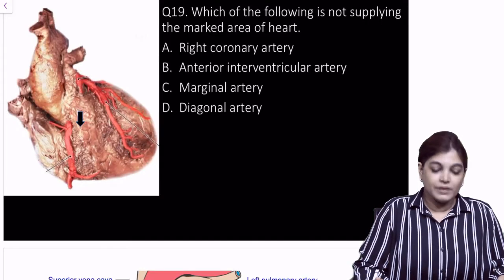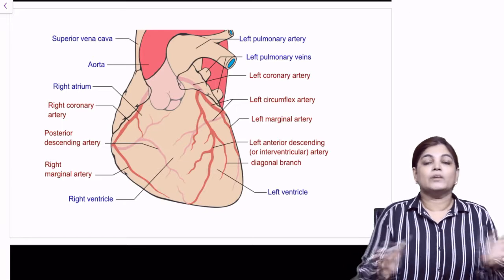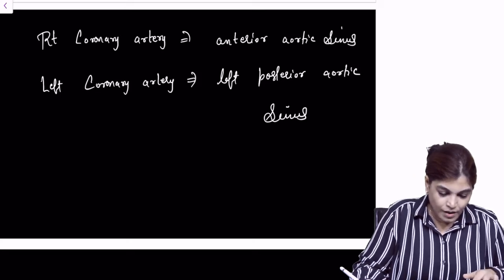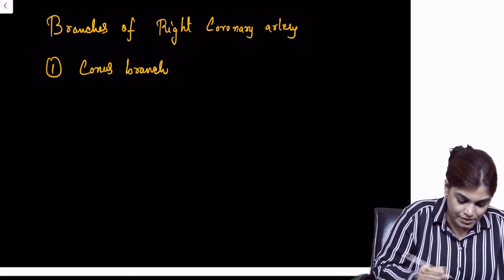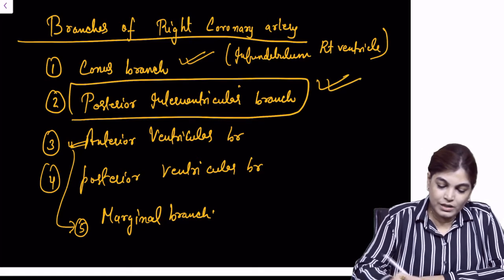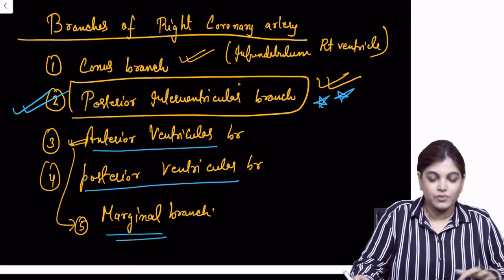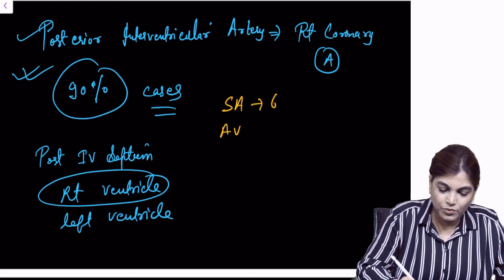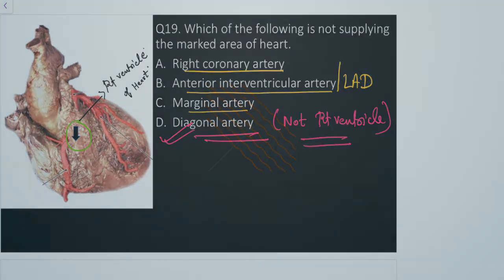Clinical Shots I Anatomy I Image Based 2 I Image Based MCQ Discussion I Dr Monalisa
Watch all the aspects of Image-Based MCQ Discussion  Anatomy Dr Monalisa